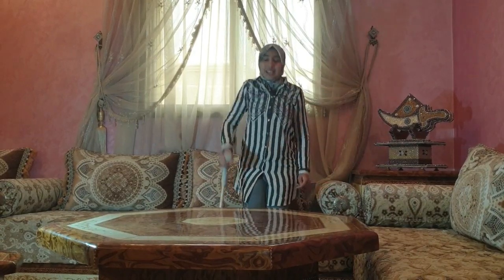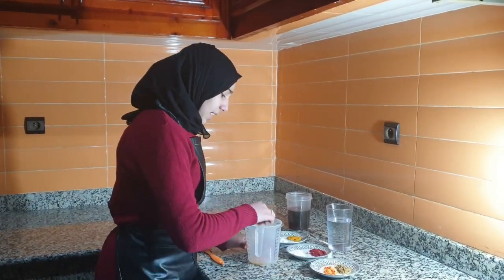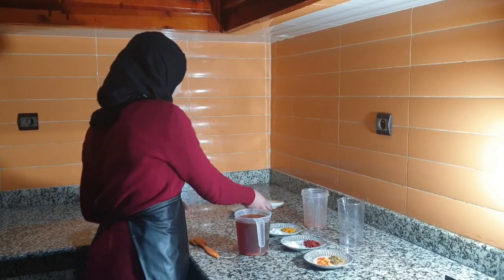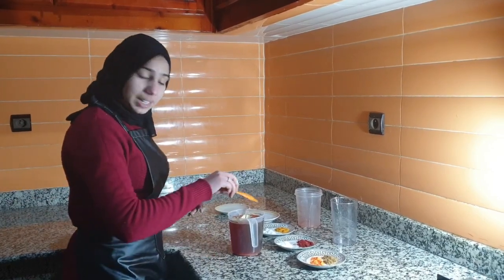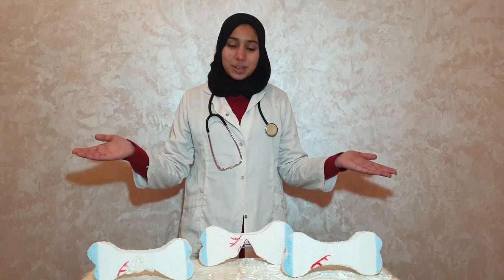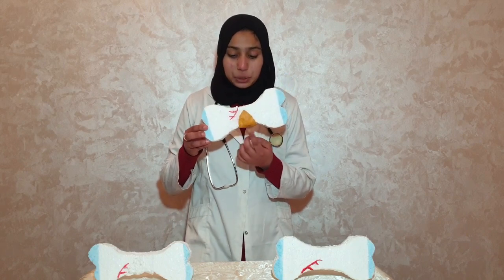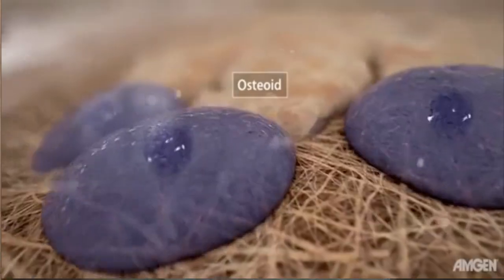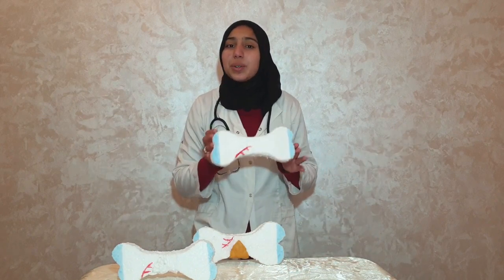Race2Space - Radiousse Chaimaa-blood and bone repair.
Bone remodelling is a very slow process which can take anywhere from 3 to 9 months on Earth but in Space, it is another thing.
If you want to know more about osteoblast and osteoclast here is a link that will help you :